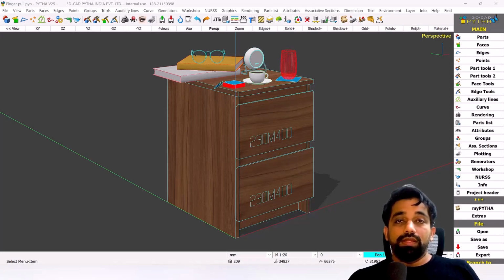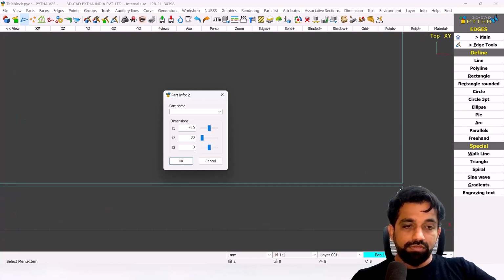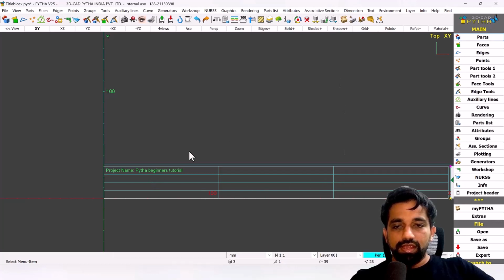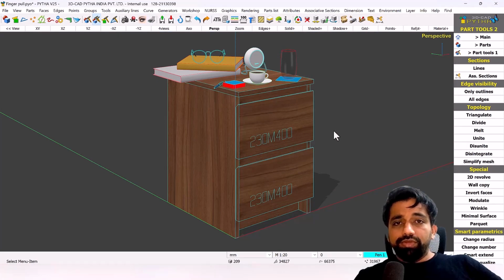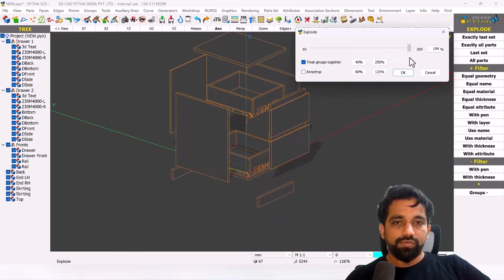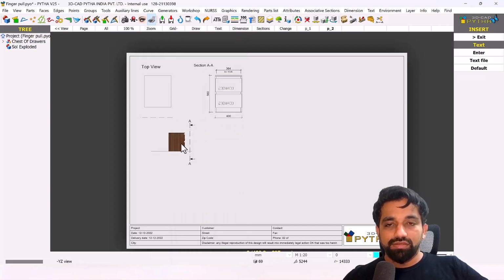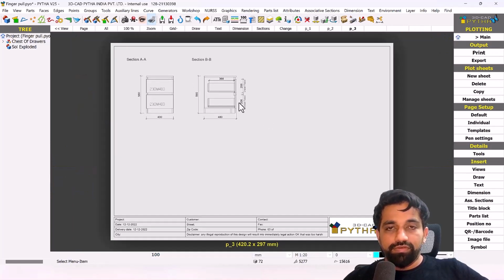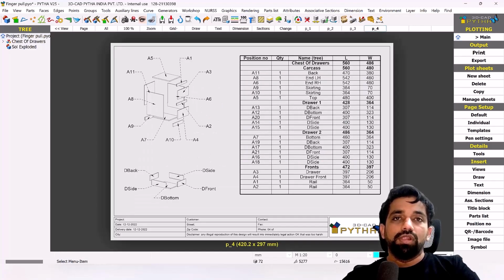Pytha V25 | Beginner Tutorial | Title Block & Plotting | Part 05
Pytha is a popular software application used in the fields of architecture, interior design, woodworking, and construction for creating detailed 2D drawings and 3D models. When it comes to Pytha 2D drawings, here is a description of what they entail:

1. **Professional Drafting Tools**: Pytha provides a comprehensive set of professional-grade drafting tools for creating precise 2D drawings. These tools include lines, arcs, circles, rectangles, polygons, and other geometric shapes that can be used to define floor plans, elevations, sections, and construction details.

2. **Dimensioning**: Users can easily add accurate dimensions to their 2D drawings, ensuring that measurements are clearly communicated. Pytha allows for linear and angular dimensions, as well as the ability to create dimension styles that adhere to specific industry standards.

3. **Layer Management**: Pytha offers robust layer management capabilities, allowing users to organize different components and elements of their drawings on separate layers. This makes it easier to control visibility, manage complex drawings, and maintain an organized drawing structure.

4. **Snap and Grid**: The software provides snap and grid features to facilitate precise drawing and alignment. Users can snap to points, intersections, and angles, ensuring that objects are placed accurately and in accordance with design requirements.

5. **Symbol Libraries**: Pytha often includes extensive libraries of symbols and predefined objects commonly used in architectural and interior design, such as furniture symbols, appliances, fixtures, and more. This saves time by allowing users to drag and drop these elements into their drawings.

6. **Text and Annotation**: Users can add text labels, notes, and annotations to convey important information within the 2D drawings. This is useful for labeling rooms, specifying materials, and providing construction notes.

7. **Scaling**: Pytha allows users to work at various scales, which is crucial when creating drawings for different purposes.

8. **Export and Printing**: Once the 2D drawing is complete, Pytha allows users to export the drawings in various file formats, including DWG and DXF, which are commonly used in the architecture and construction industry. It also supports high-quality printing for hard copies or digital distribution.

In summary, Pytha 2D drawings are a crucial aspect of the Pytha software, offering a wide range of drafting and design tools tailored to the needs of architects, interior designers, and professionals in related fields. These drawings enable the creation of detailed and accurate 2D representations of architectural and design projects, facilitating effective communication and documentation throughout the design and construction process.

Timecodes
00:00 Pytha Intro
00:40 Introduction
01:31 Plot Menu
02:14 Plot Sheet Settings
05:34 Title Block Variable
31:58 2D Technical Detail
1:09:25 Position Number